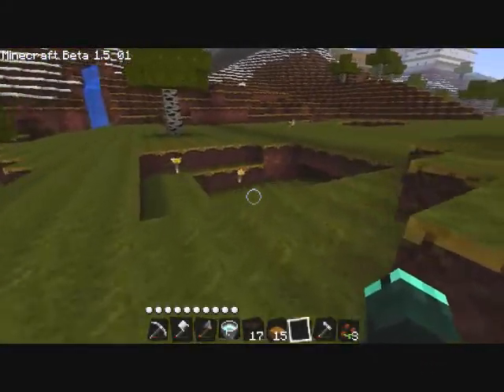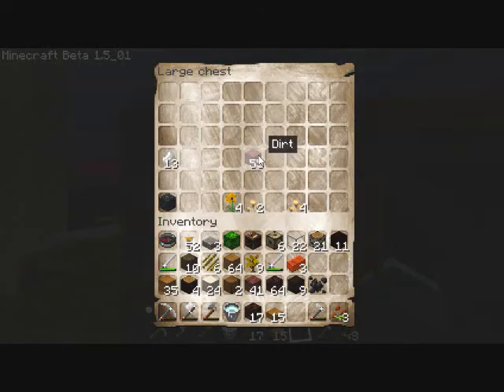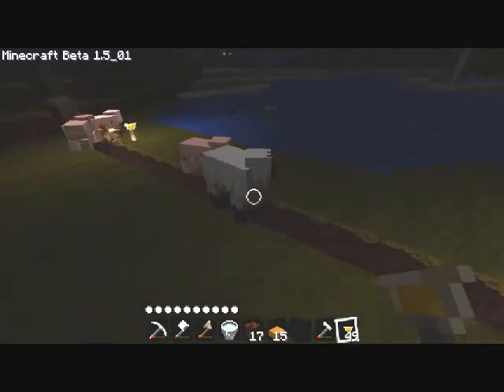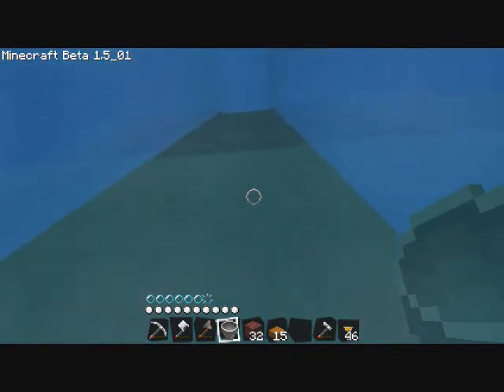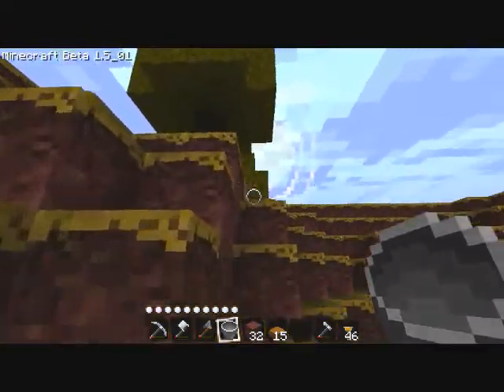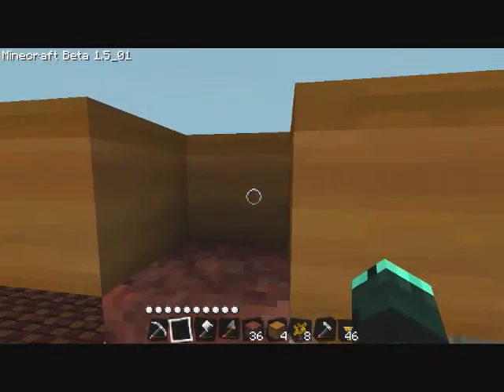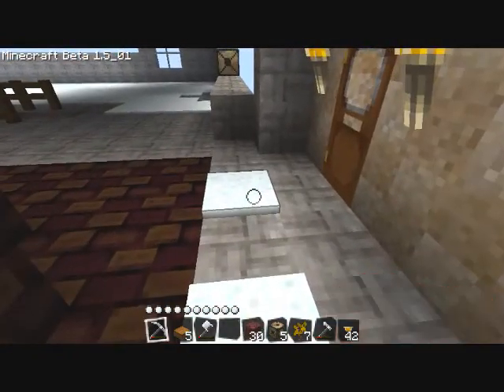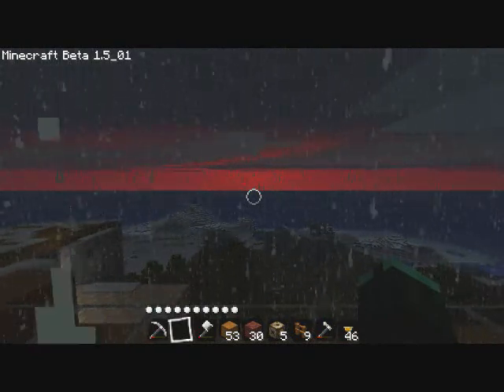Minecraft: Scix's Demesnes Episode 2 part 2 (of 2)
Another tour through the Demesne. This time I show you how I make a bunkbed, flat water, an obsidian maker, a water fountain, a waterfall, a secret hollow tree, and a few other things.

Part  two.

Please let me know if there are other things you would like to see more of.